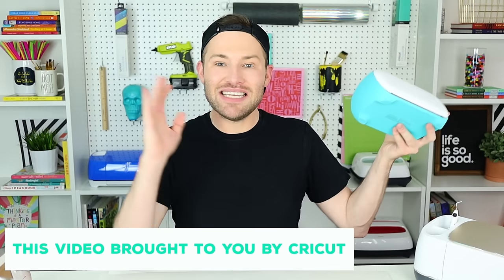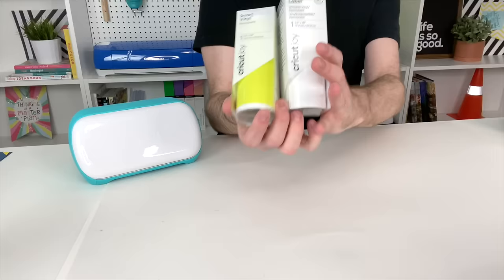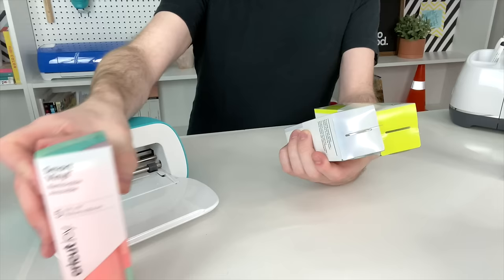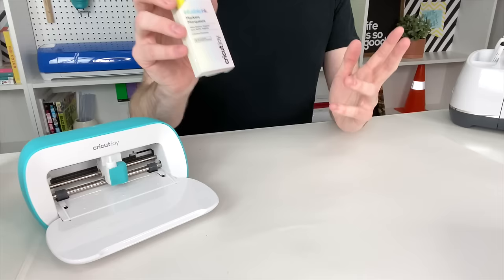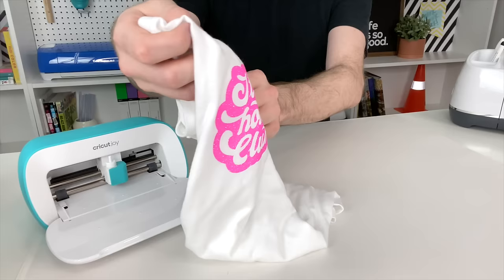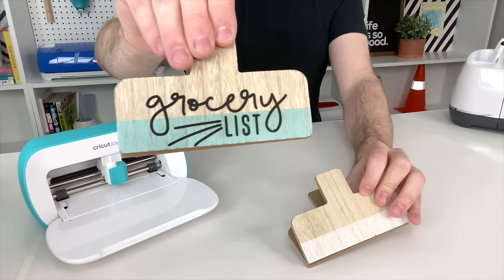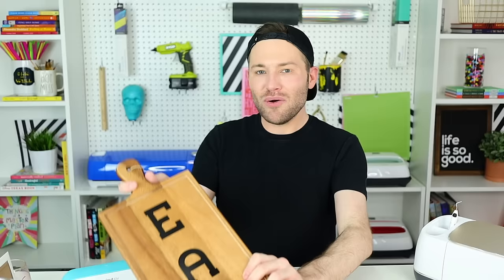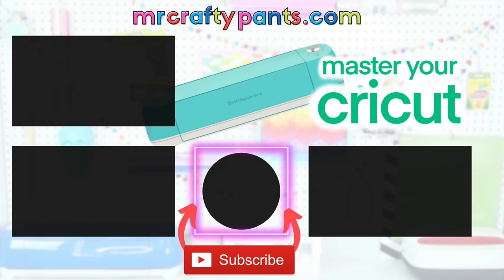6 CRICUT JOY Projects You Can Make in 15 minutes or LESS!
In this Cricut Tutorial for Beginners, I'm showing you 6 Cricut JOY Projects you can make in 15 minutes or LESS!  These easy Cricut Joy projects for beginners are a great place to start if you're new to crafting!

My Favorite Place To Get Craft Supplies. 143Vinyl